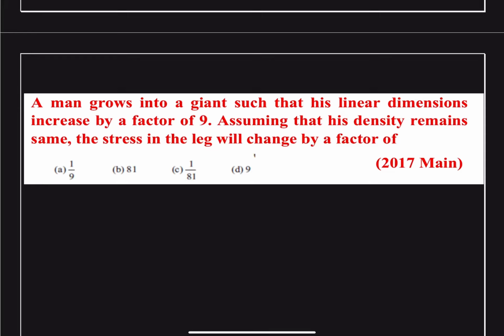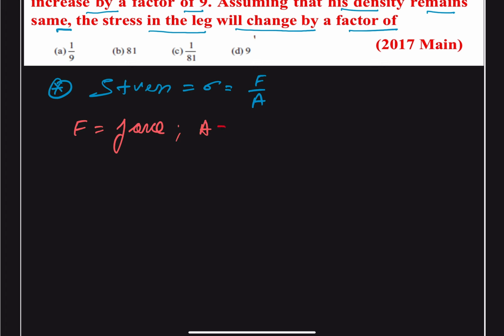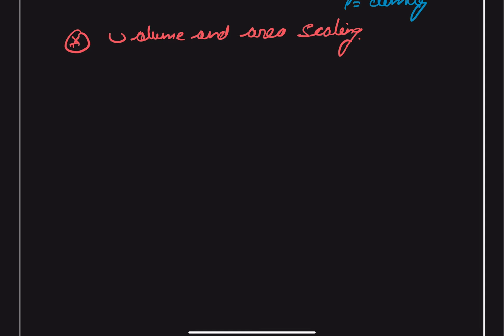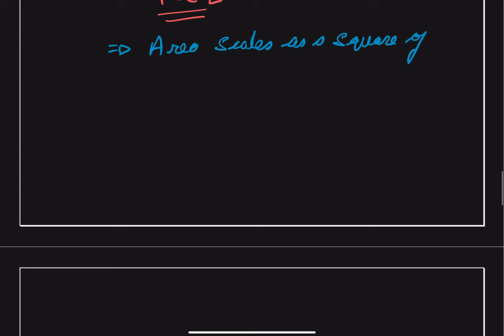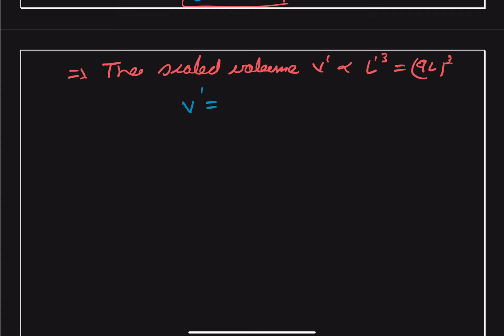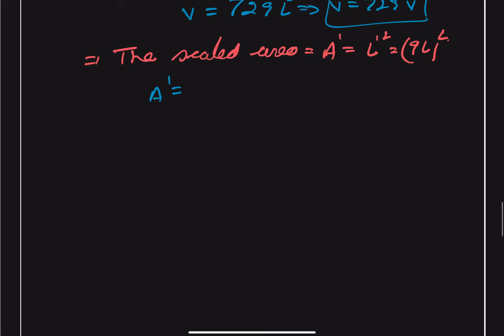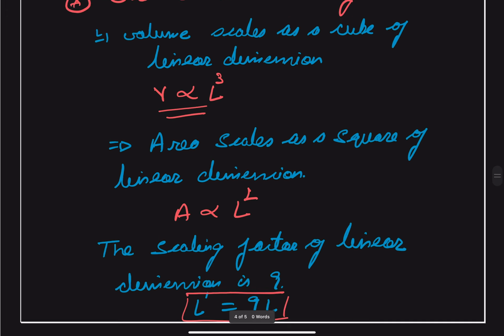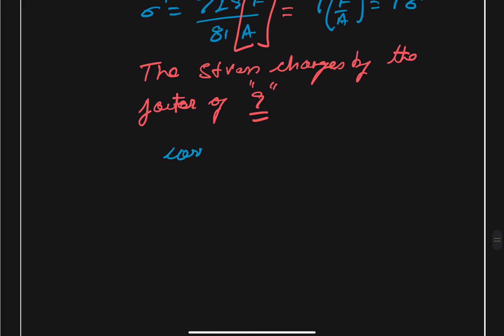IIT JEE Mains and Advanced PYQ: Properties of Matter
A man grows into a giant such that his linear dimensions increase by a factor of 9. Assuming that his density remains same, the stress in the leg will change by a factor of

(2017 Main)